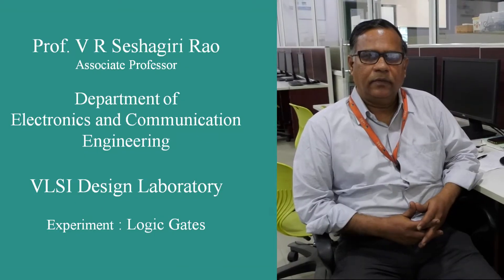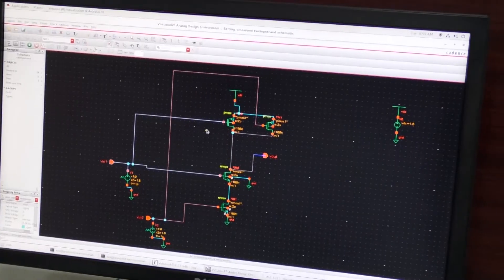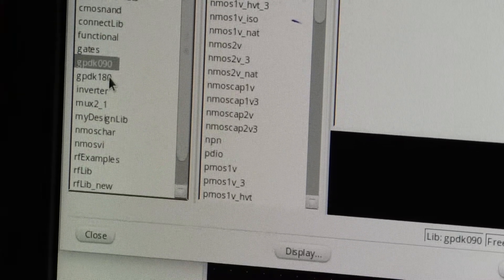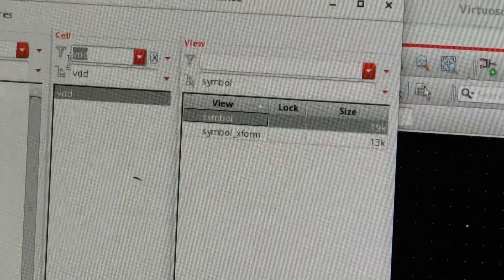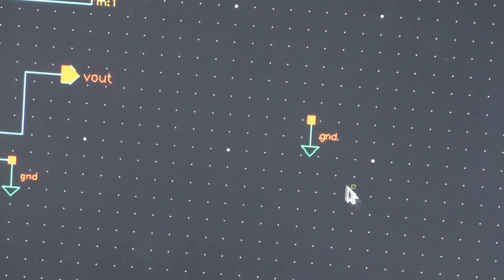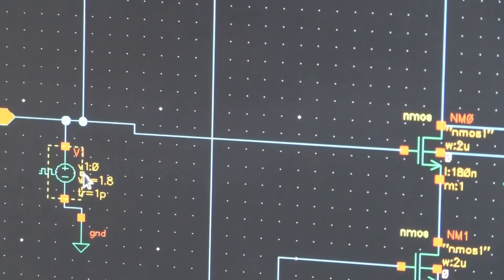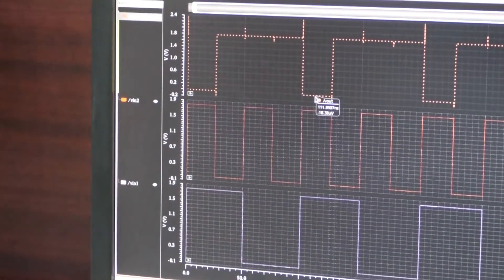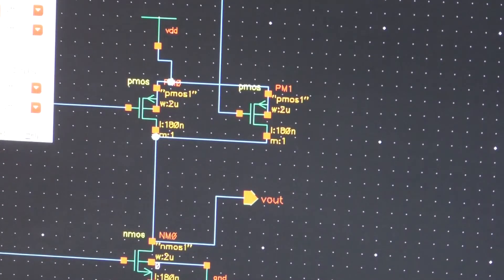Logic Gates - VLSI Design Laboratory by Prof.VR Sehagiri Rao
Logic Gates  - VLSI Design Laboratory by Prof.VR Sehagiri Rao  | epartment of Electronics and Communication Engineering | IARE

Telangana, India.